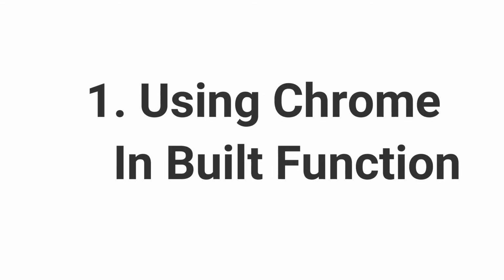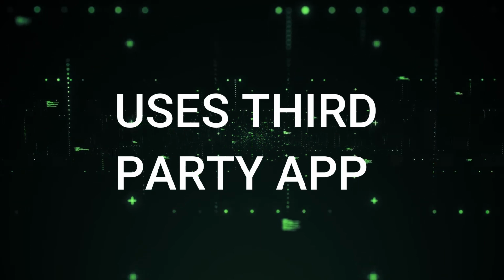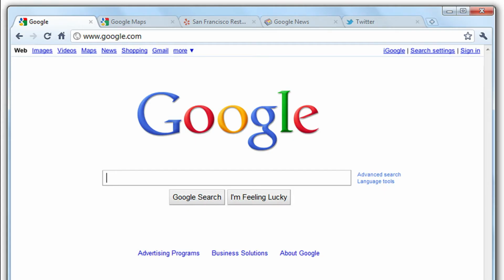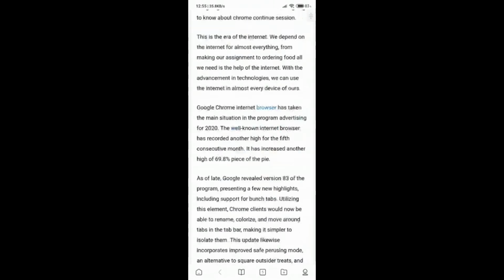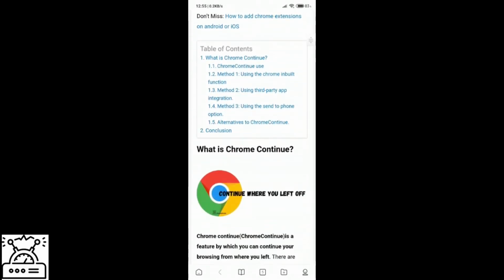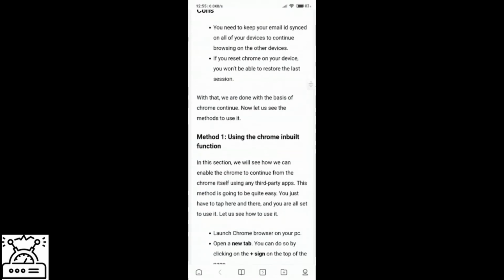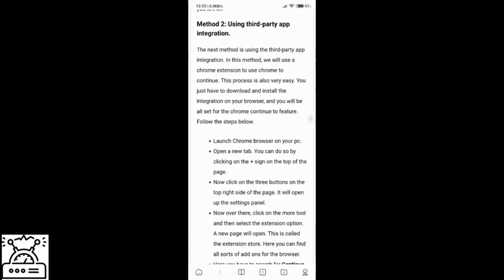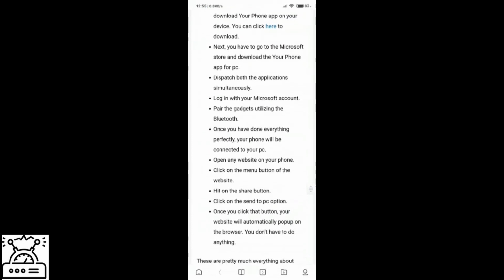What is chrome continue | chrome from where you left off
Chrome Continue
This video is from Gossipfunda describing about what is chrome continue and what are the stages or steps to continue google chrome from where you left off.

1. Link to the short in question
2. Link to your YouTube channel (for ownership verification)